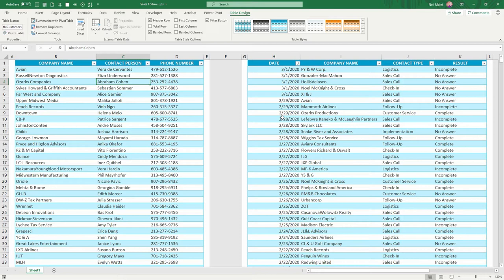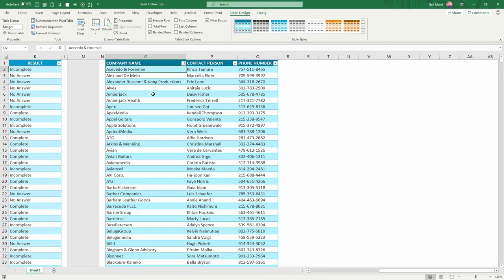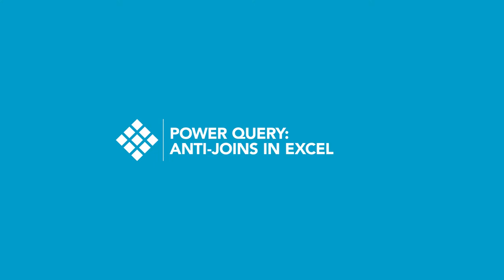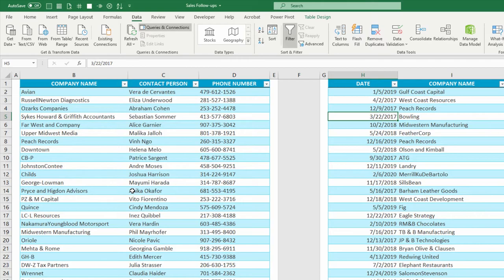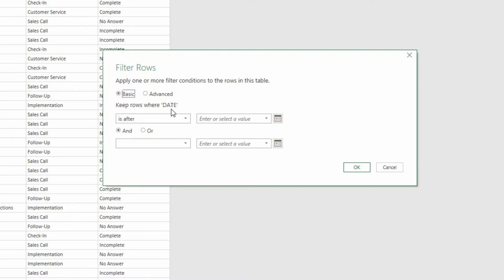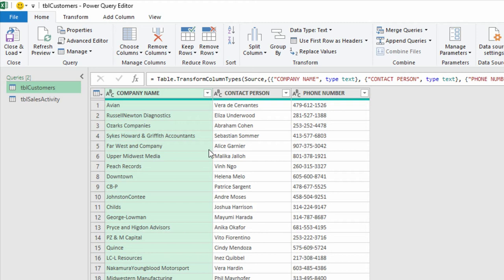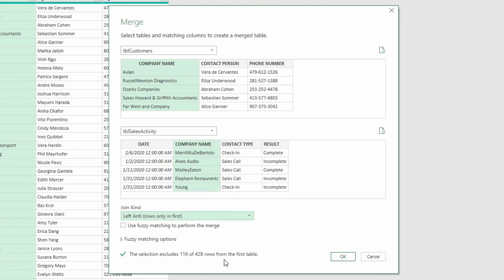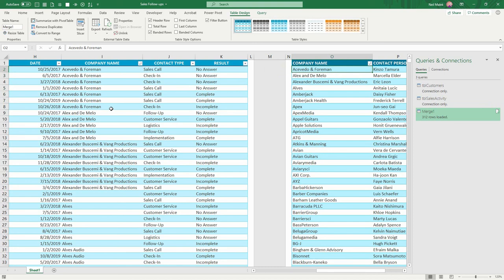Use Anti-Join in Excel with Power Query | Everyday Office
Anti-Join merging uses one table to filter another - in this instance, we only keep the entries that DON'T exist in the other table. In this tutorial, we look at all the clients we HAVE gotten in touch with, and filter the whole list of clients to show only the ones we HAVEN'T talked to.

This functionality works in databases with SQL, and now with Power Query, we can do it in Excel, too!